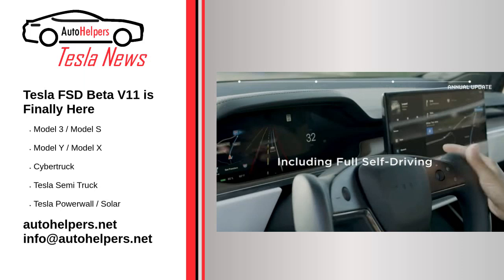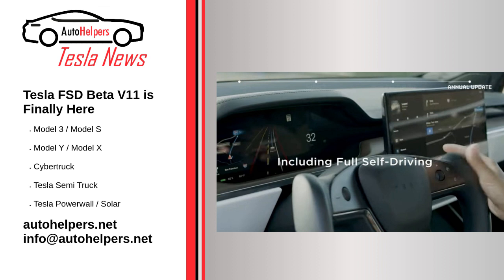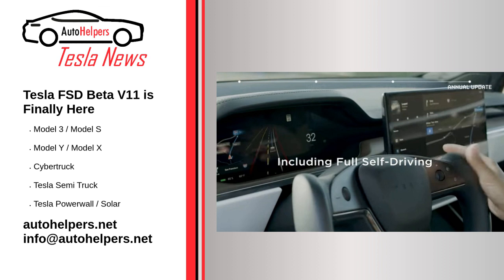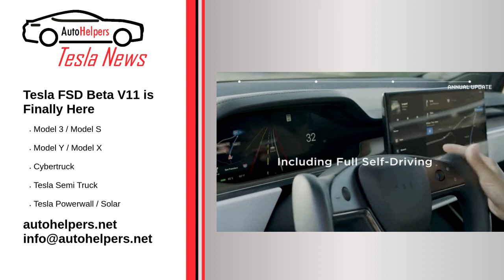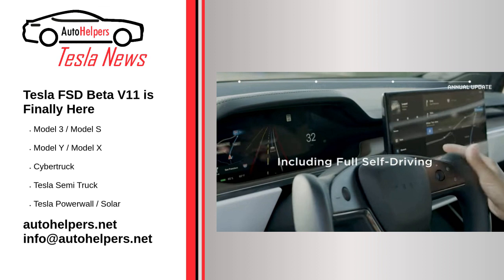Tesla FSD Beta V11 is Finally Here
It's here. Tesla has now started the rollout of FSD Beta V11. The update's release was confirmed by CEO Elon Musk on Twitter.

Source: Re-posted and Summarized from Simon Alvarez at teslarati.

My Take: Every version gets a little bit closer to a fully autonomous driving robot.